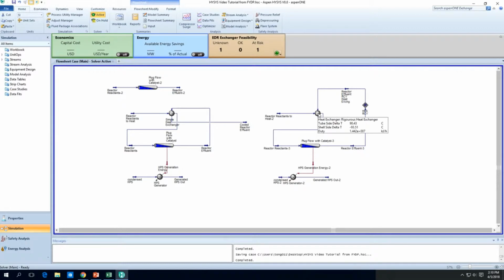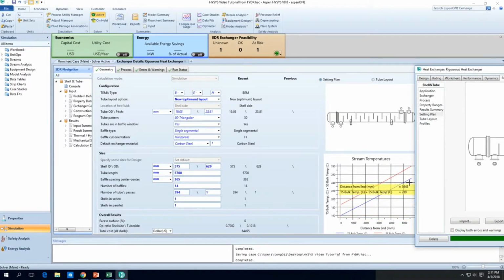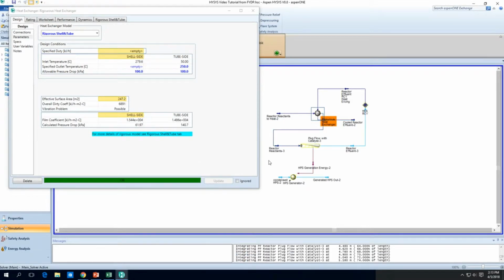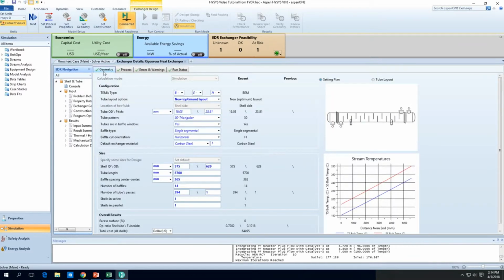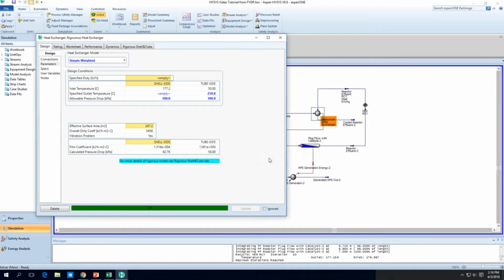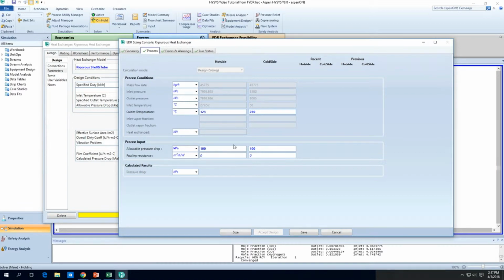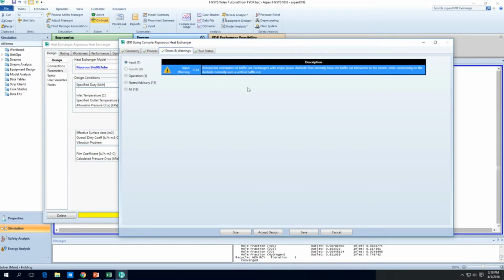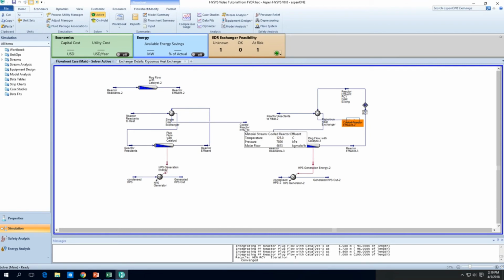HYSYS Methanol Production from Flue Gas 7 - Heat Exchanger 2 (Rigourous)